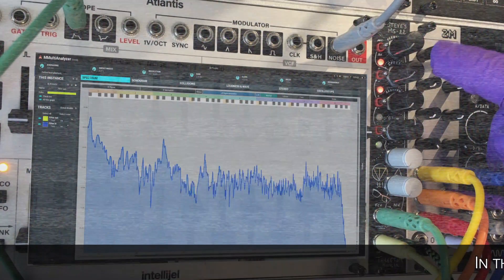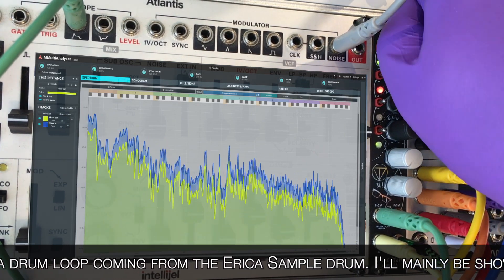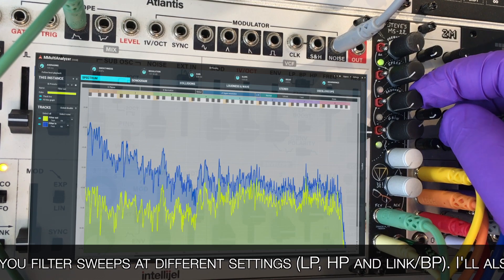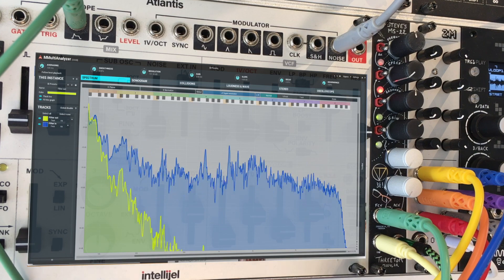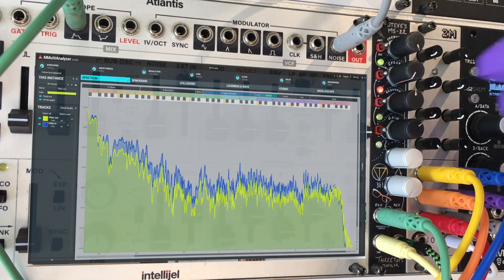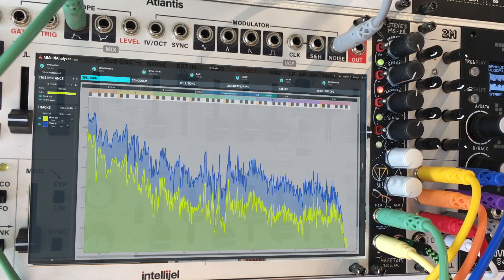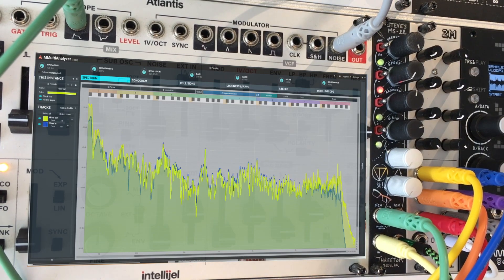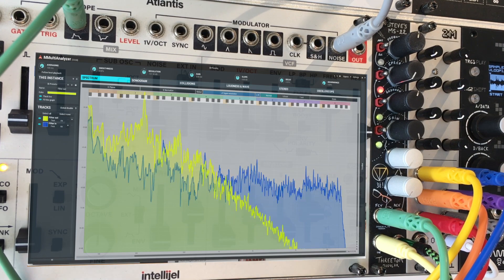THREETOM modular / Steve's MS-22 Dual VCF / Drums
I'm THREETOM modular, a small modular synthesizer company based in Belgium. Steve's MS-22 is my first module. I also do SMD repairs and DIY assembly.